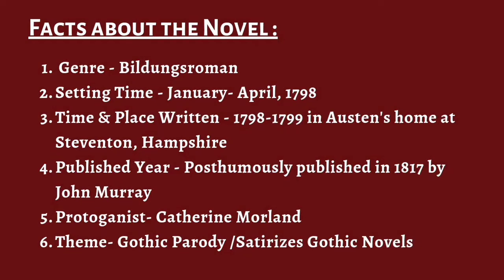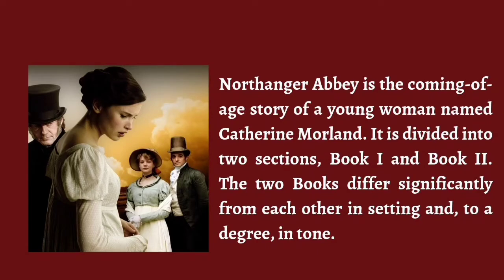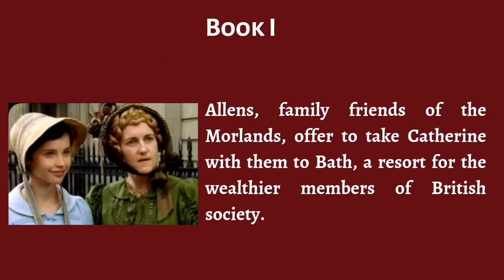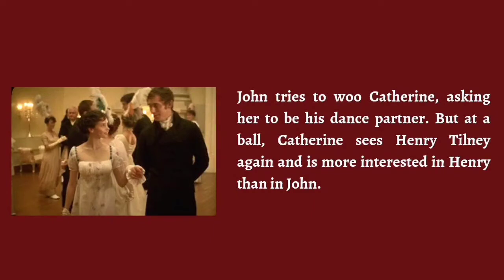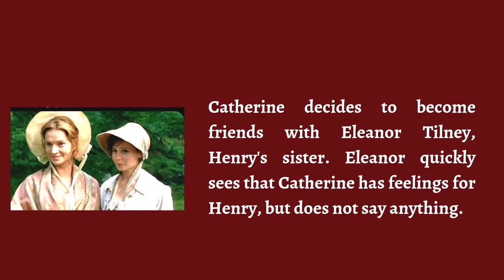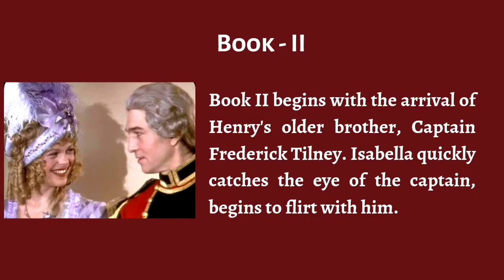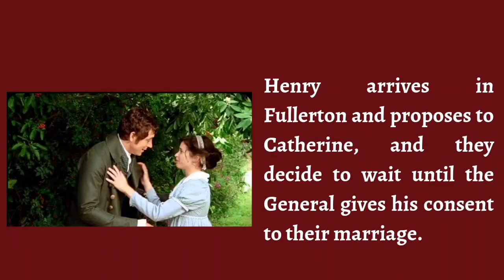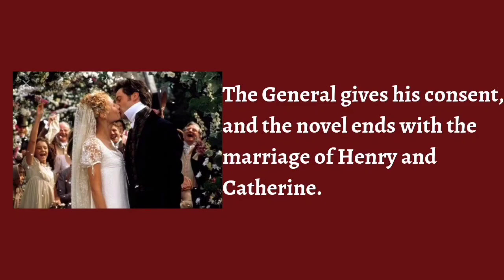Northanger Abbey Novel | Detailed Summary with Picturization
Northanger Abbey is a Gothic Parody of Jane Austen which satirizes the Gothic Themes.This novel is divided into two Books differing significantly from each other in setting,degree,and in tone.